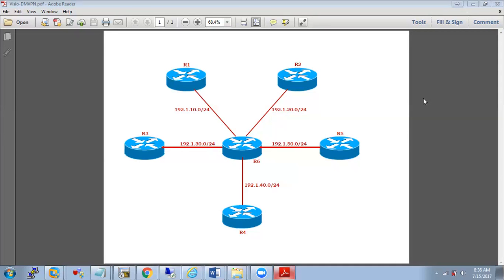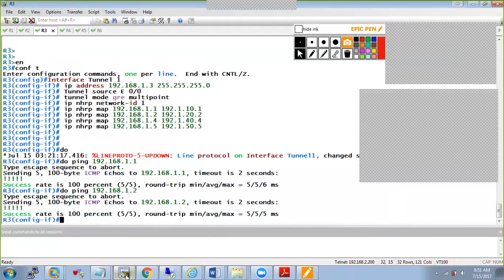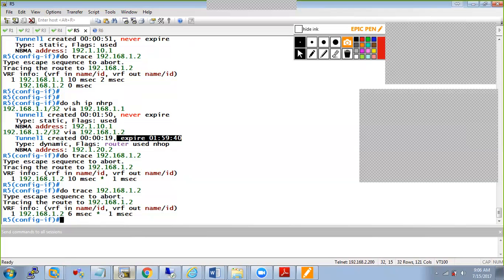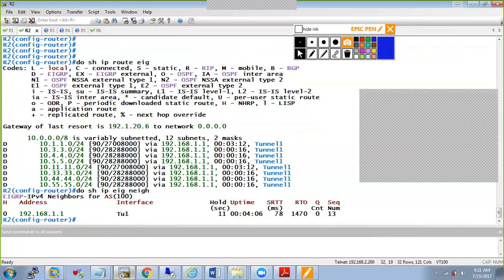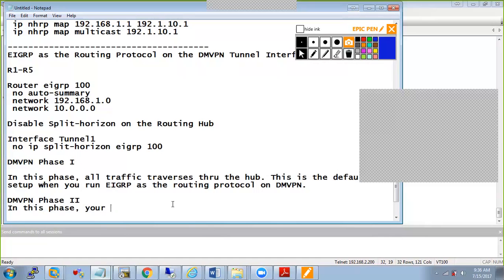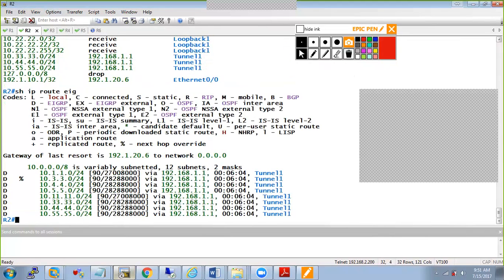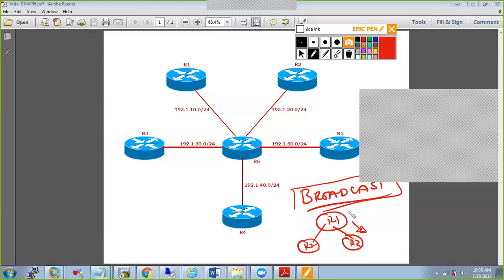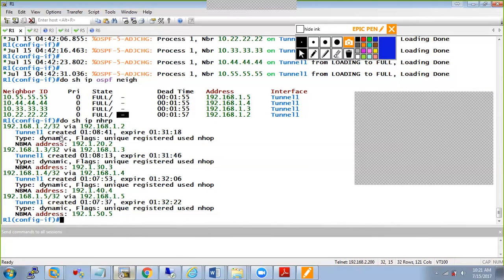Configuring DMVPN using EIGRP/OSPF By Khawar Butt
World famous CCIE/CCDE instructor, Khawar Butt helped out RouterGods Members with a two hour DMVPN training extravaganza.  He went through Phase 1,2,3 configuration with both EIGRP and OSPF

He teaches CCIE Security, CCIE DC, CCIE R&S, CCIE SP and CCDE courses is 6x CCIE + CCDE

RouterGods - The largest and most active professional networking group in the world.